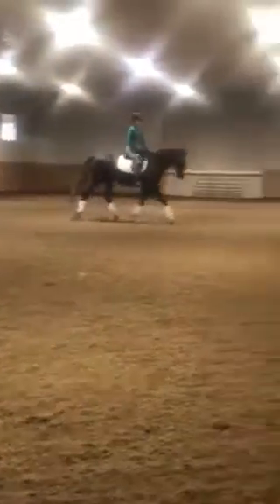Indigo Hanoverian gelding for lease, 16.2h